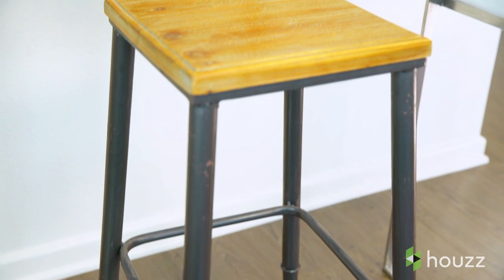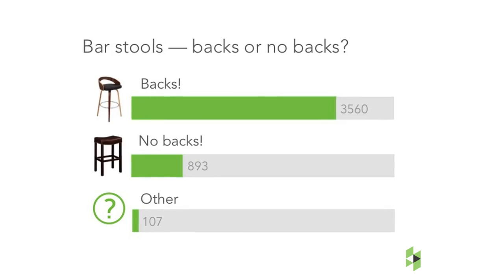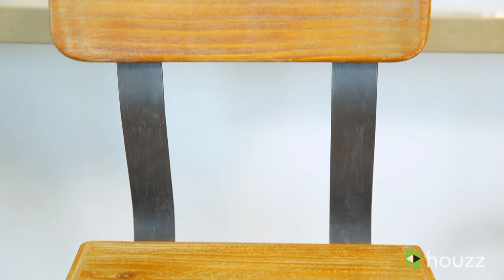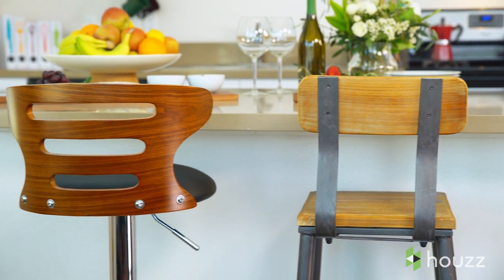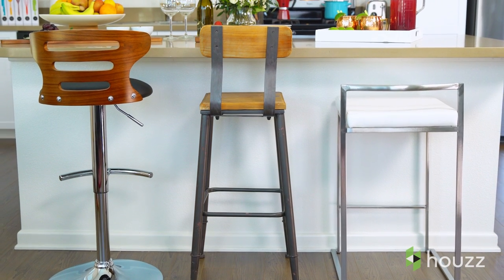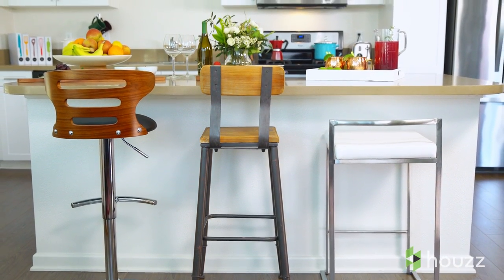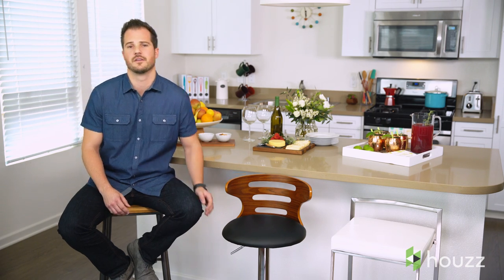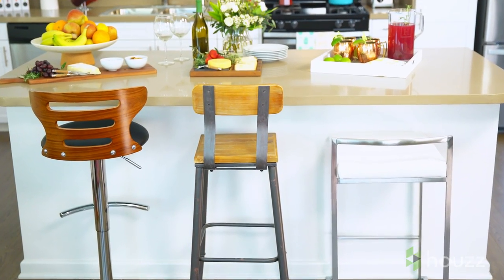Finding the Right Bar Stool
If you’re looking to create a conversation space at your home bar or a casual breakfast spot in the kitchen, buying a set of bar stools is your first step. Choosing a style that works for your home and specific needs isn’t always an easy task, so let the Houzz Shop be your guide to the perfect seat. Whether you want a swiveling stool or a stationary one, a backrest or a more minimalist look, check out this video for tips to pick one that’s just right.